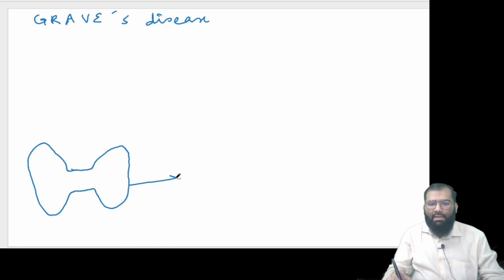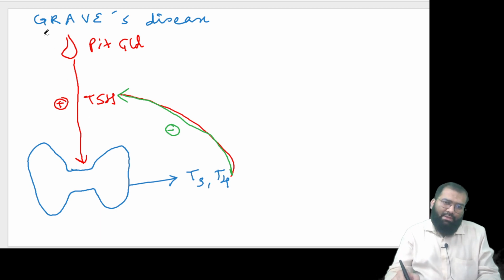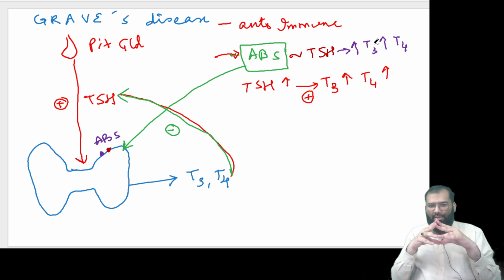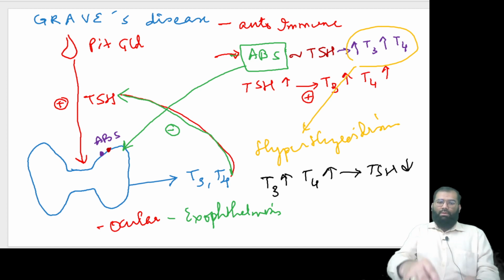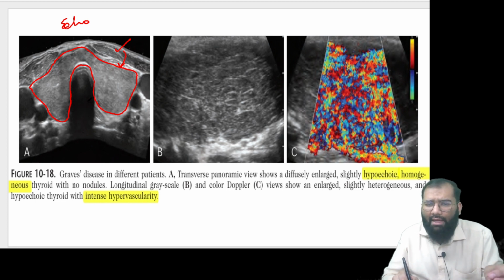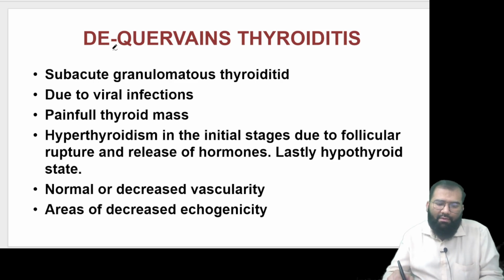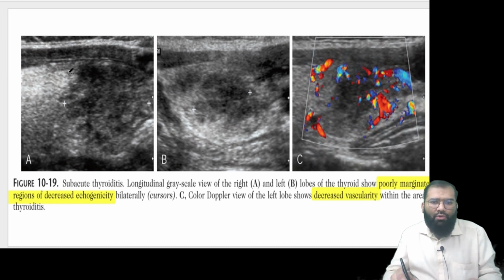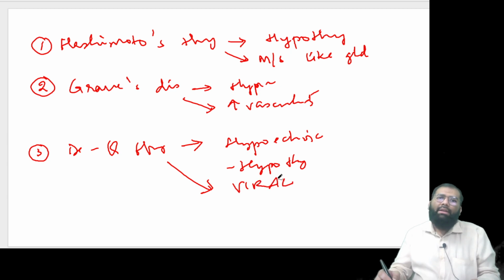USG THYROID GRAVE'S DISEASE AND THYROIDITIS